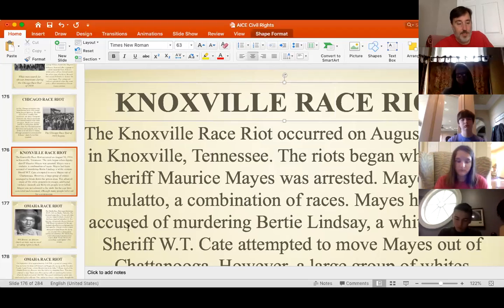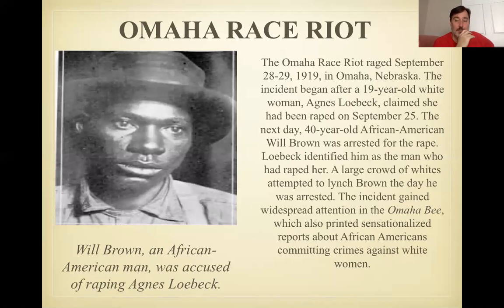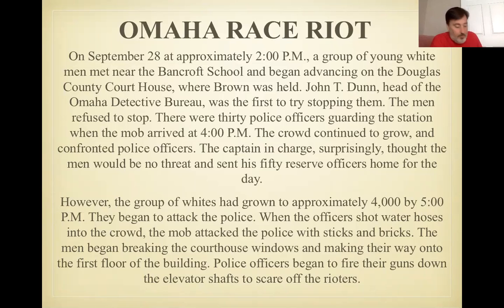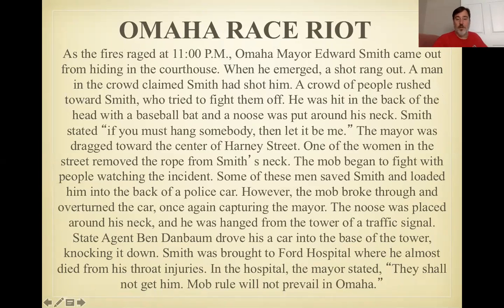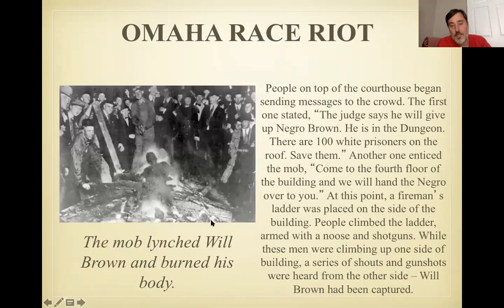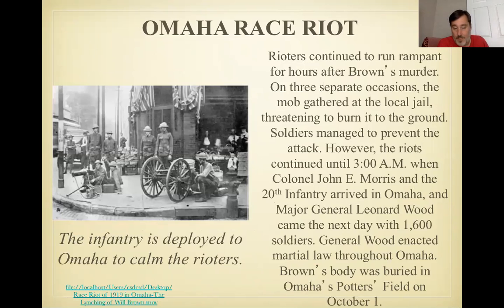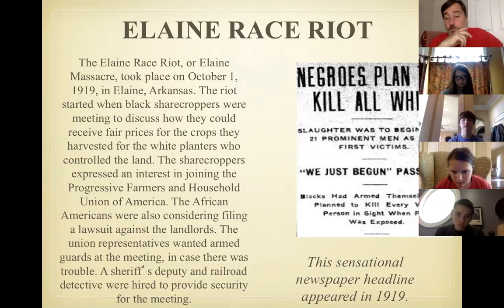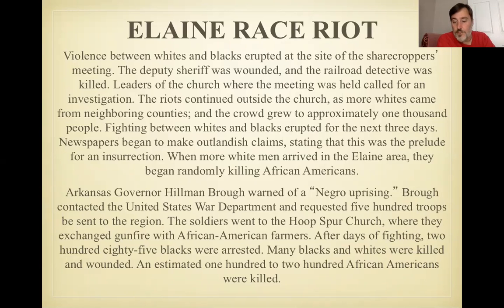AICE U.S. History Class from Wednesday, May 6, 2020 Civil Rights During the Progressive Era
Civil Rights at end of Civil War.  Red Summer